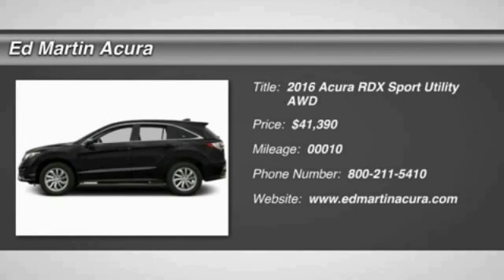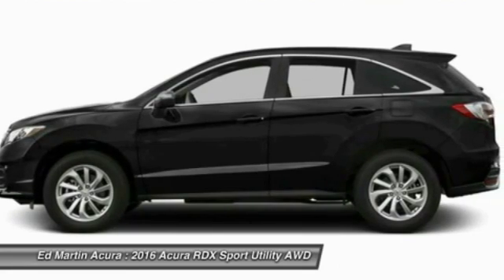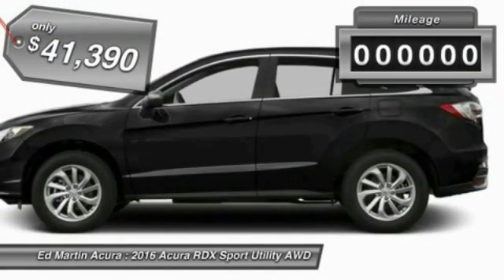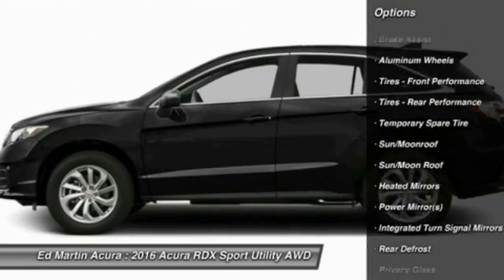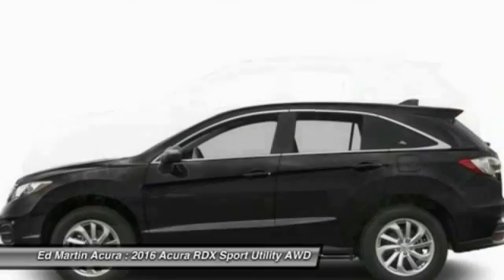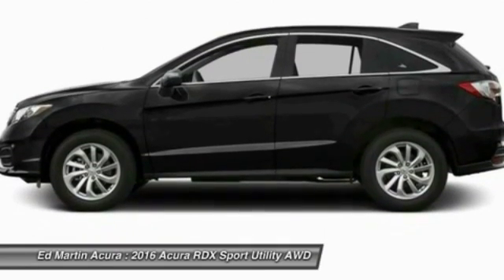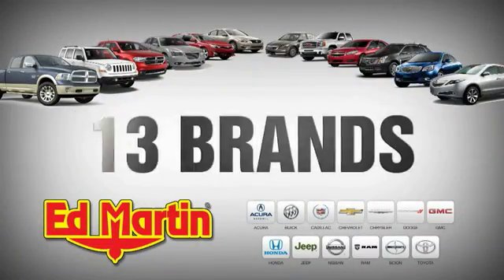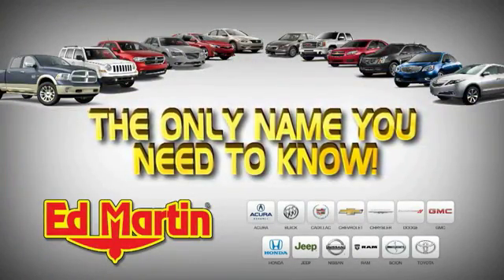2016 Acura RDX 3D06416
2016 ACURA RDX Indianapolis, IN
Stock# 3D06416